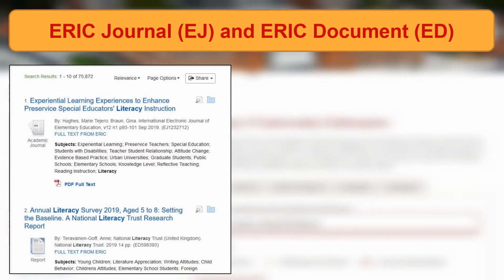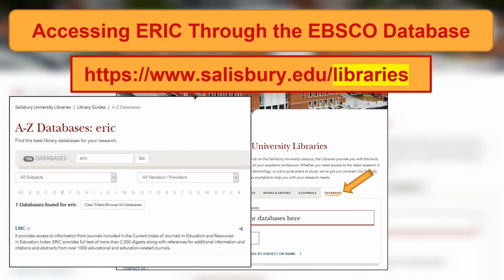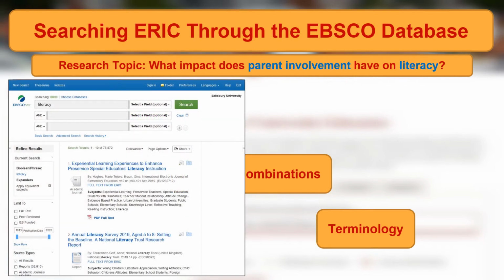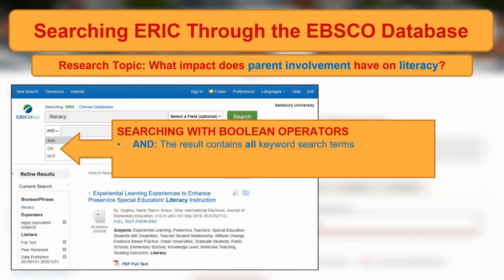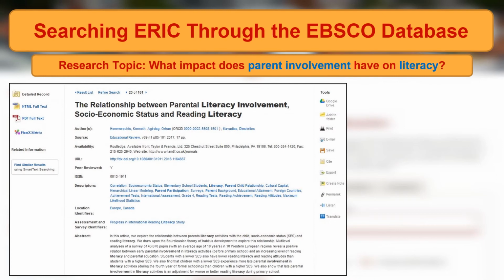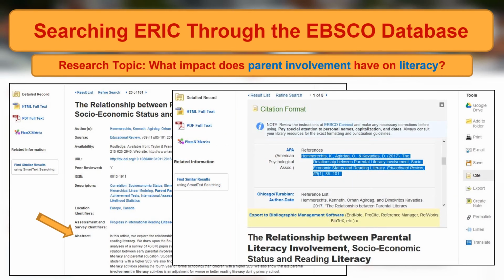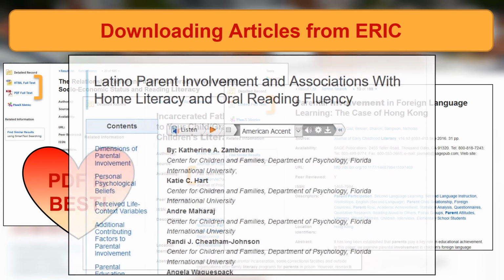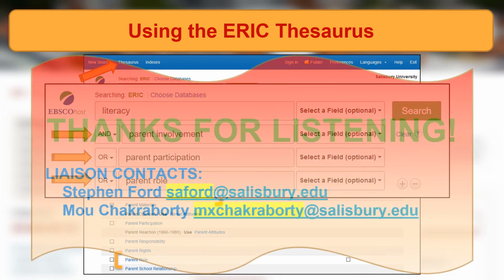ERIC Database Content and Use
Welcome to SU Libraries. In this video, we will give you an overview of ERIC, which is one of the more important Education databases offered by SU Libraries.

ERIC stands for “Education Resources Information Center.” It is an authoritative database of education literature and is an important tool for education researchers of all kinds.